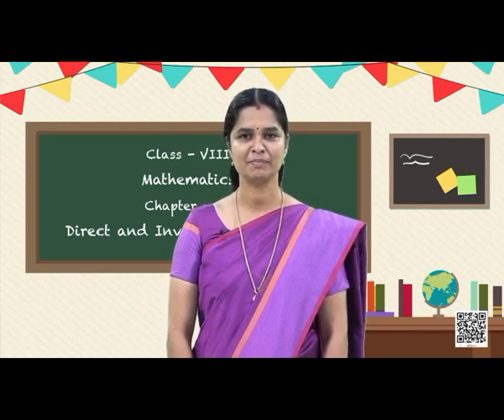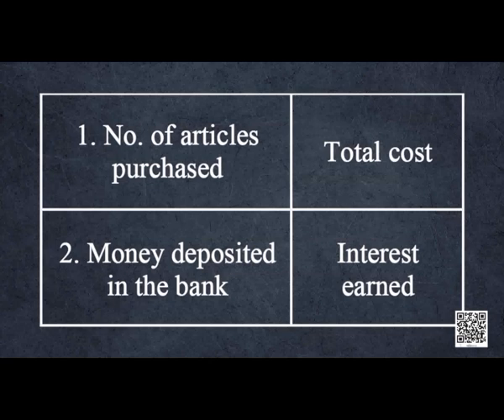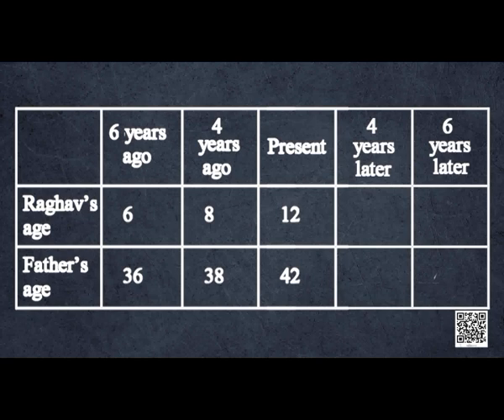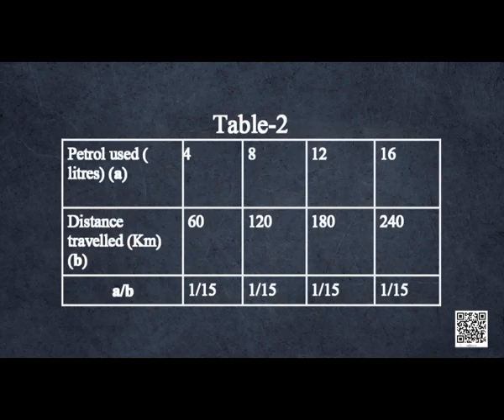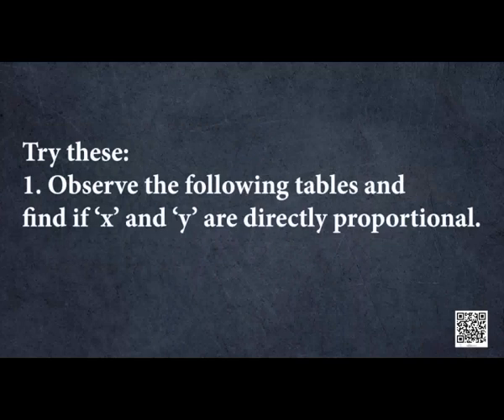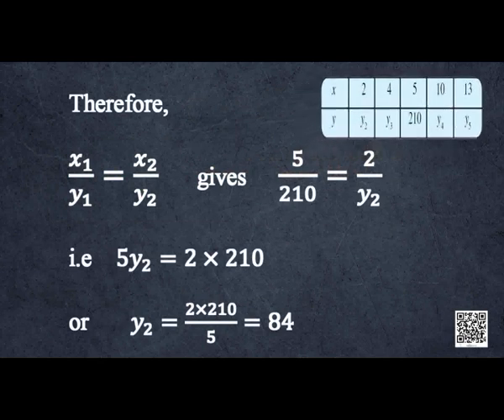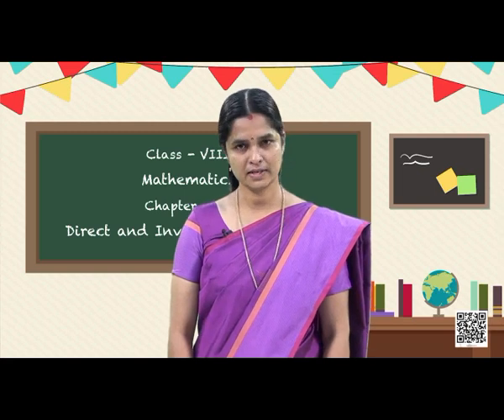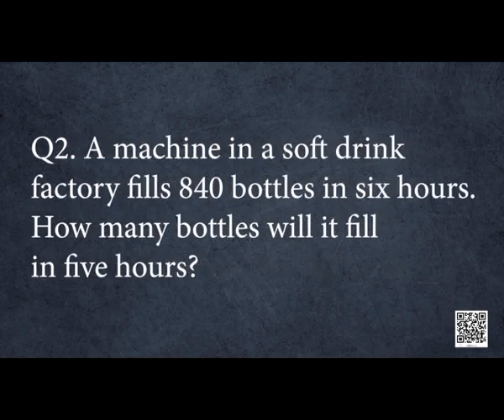CBSE / NCERT Class 8 Mathematics - Direct and Inverse proportion - Part 1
Mathematics ( गणित  )
Direct and Inverse proportion - Part 1  ( प्रत्यक्ष और व्युत्क्रम अनुपात - भाग 1 )

Colleges

Sarkari Jobs

News